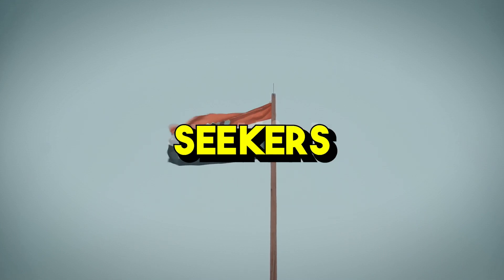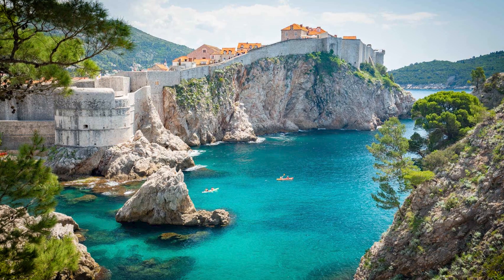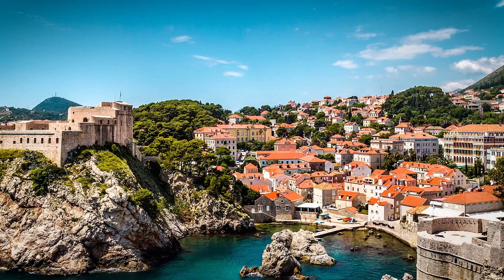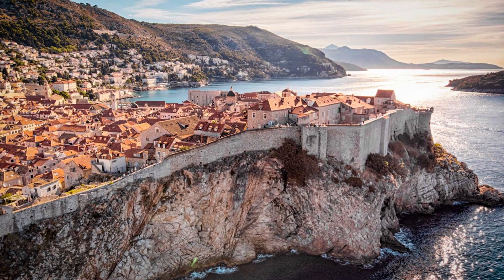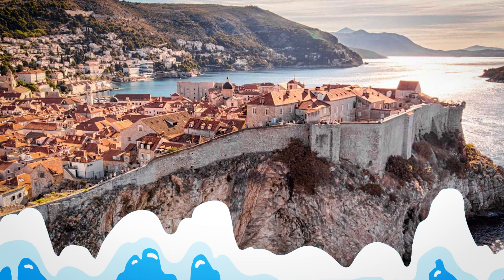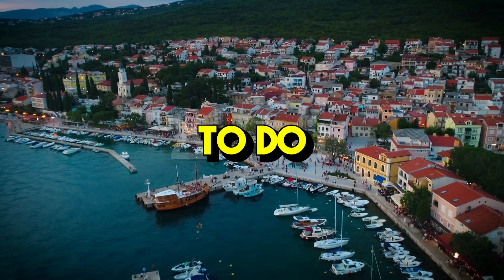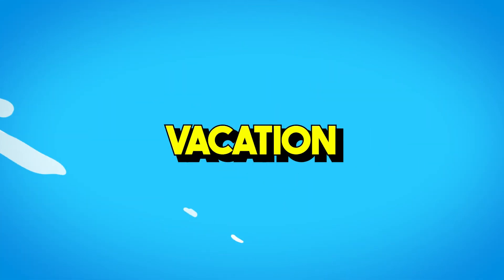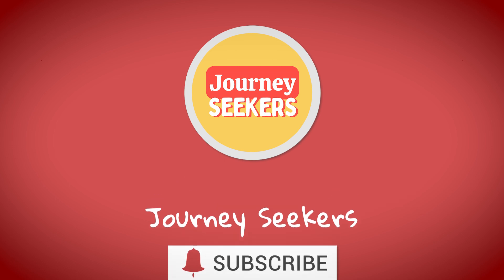Explore Croatia like a Local: 5 Off-the-Beat Places to Visit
Discover the beauty of Croatia beyond the tourist hotspots. Join us as we take you on a journey to explore the country's hidden gems. From the charming streets of Dubrovnik Old Town to the picturesque Plitvice Lakes National Park, we've got you covered with our list of the top 5 must-see places in Croatia. So pack your bags and get ready for an adventure as we show you the real Croatia. Don't miss this video!